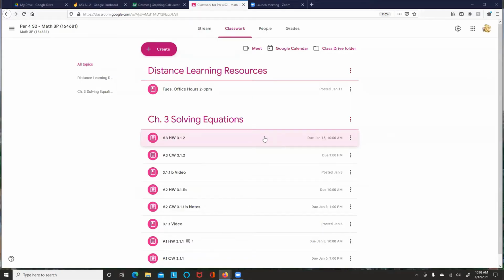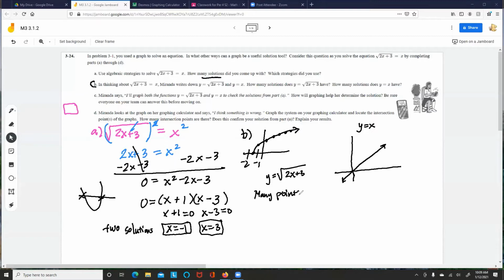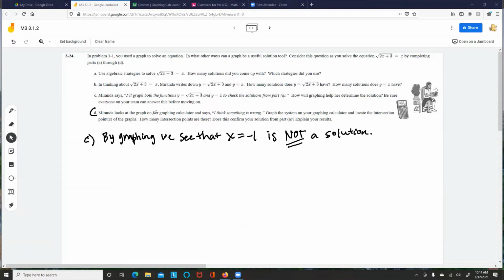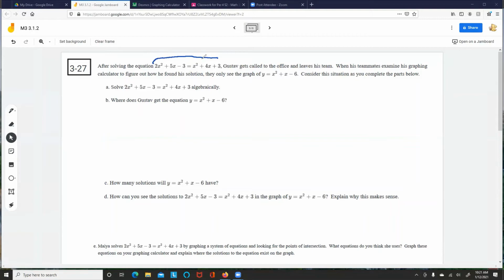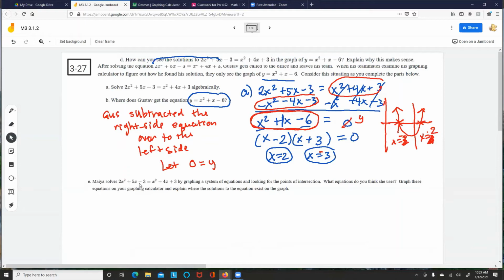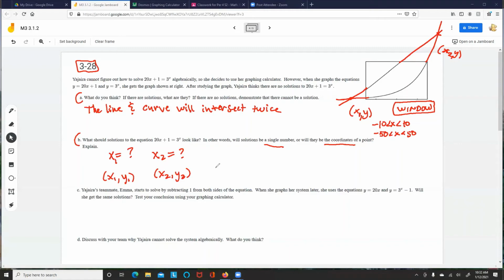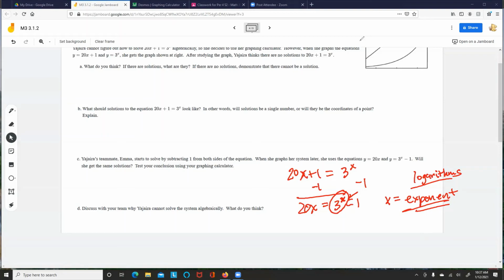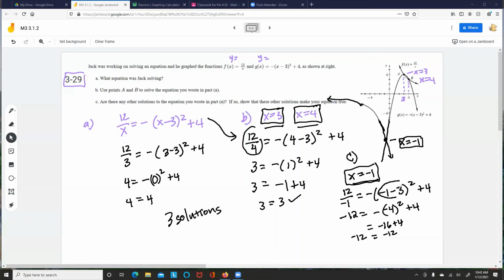M3 3.1.2 Solving More Equations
Today we look at Extraneous Solutions, how to check for them and why they are created. Always check your answers!